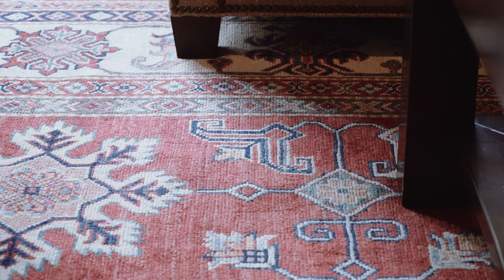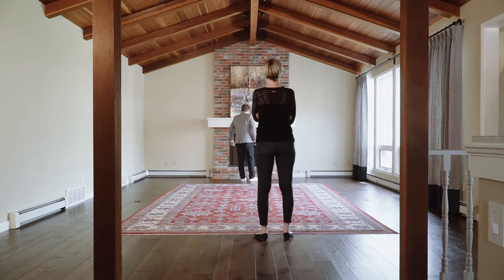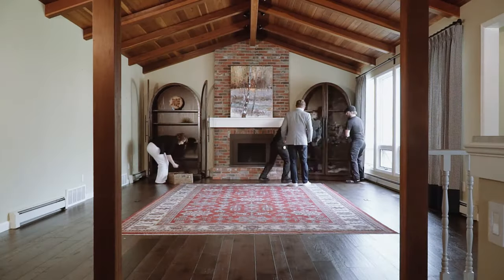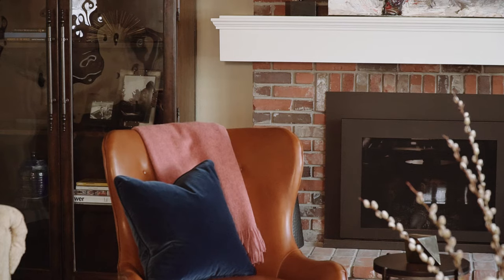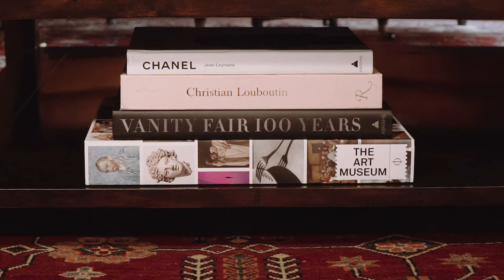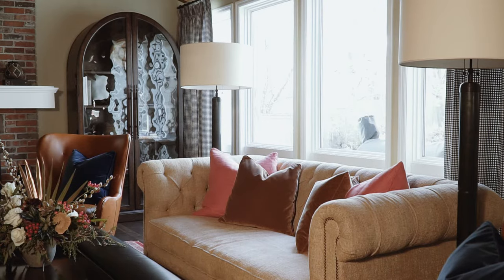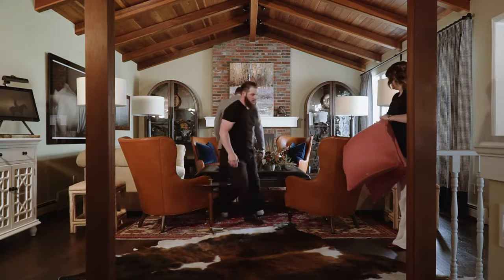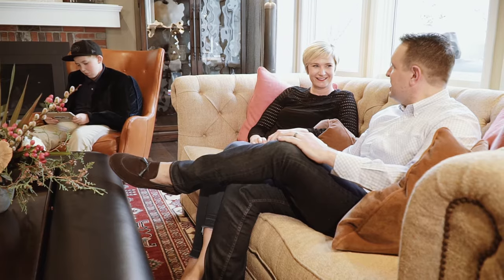Kibler & Kirch | The Home | Interior Design Studio Walk-Thru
Part two of three films looking into the well-designed world of Kibler & Kirch.  Filmmaker Brian Murnion follows the design team to a home undergoing a renovation--coming alive with color, texture, timeless furniture, and great art mixed to perfection. Cover image photographed by Renata Haidle.

Sony FS5 4K Cinema Camera
Sony a6400 Camera
Sony E 16-55 f/2.8 Lens
Sigma 18-35 f/1.8 Art Lens
Manfrotto Tripod w/504 Head
Sandisk 128 GB SDXC Cards
Ikan STR-FF 15mm Follow Focus
Pelican Case
iKan Field Monitor
Matthews C-Stand
Atomos Ninja V 5” Recorder
Atomos Shogun Inferno 7” Recorder
Rode NTG3 Mic with Wind Shield
Sony Lavalier System
Rode Boompole
Zoom H6 Audio Recorder
NP-F975 Batteries

Investing & Saving
I use Robinhood and WeBull to buy and trade stocks. Both apps are user-friendly and easy to invest with! Use my link to get a FREE stock for signing up. It helps me, and you get a free stock valued at $5-$300!